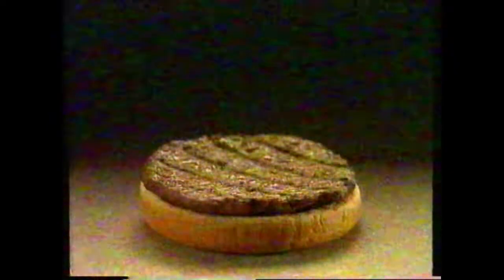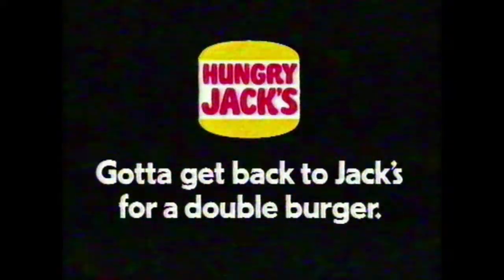Hungry Jack's Commercial - Gotta Get Back to Jack's (1990, Australia)